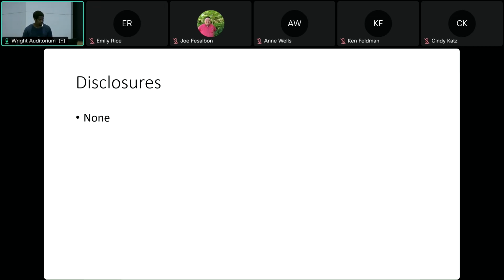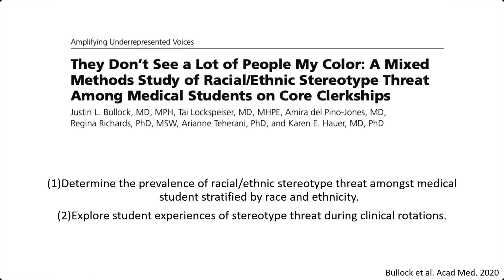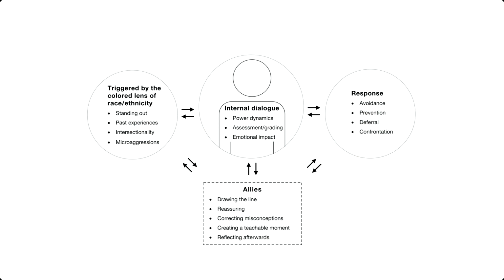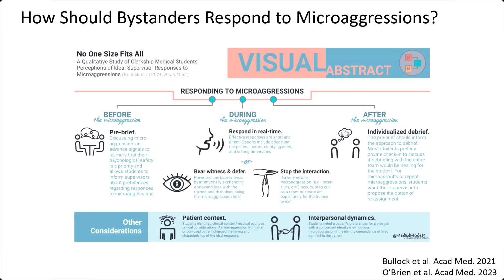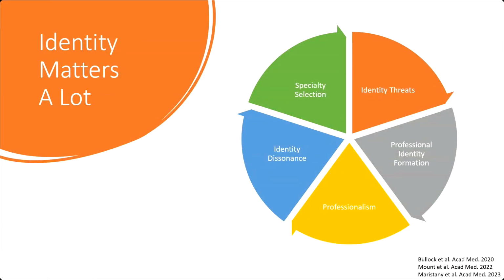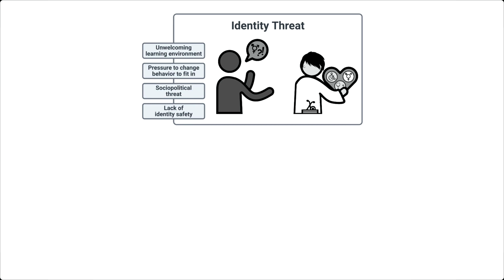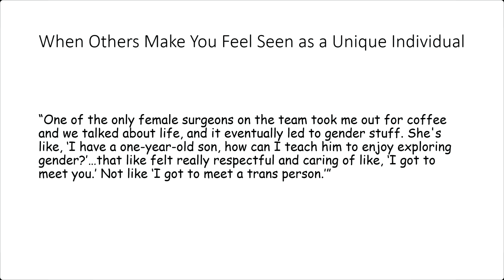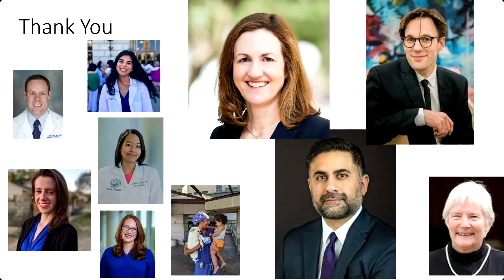Re-Envisioning Safety in the Learning Environment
Provider Grand Rounds